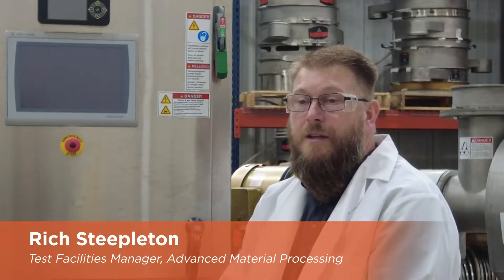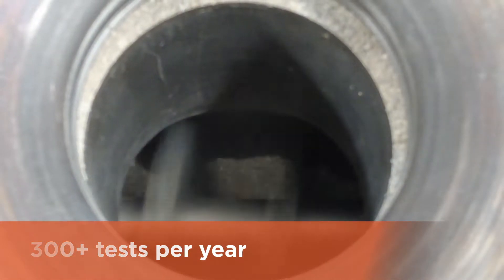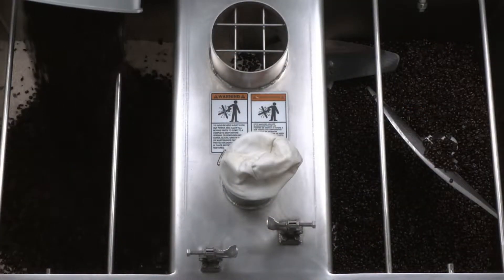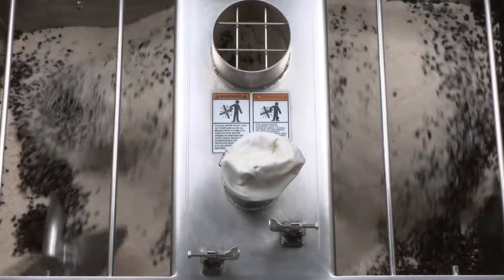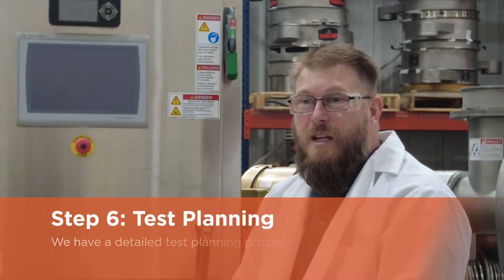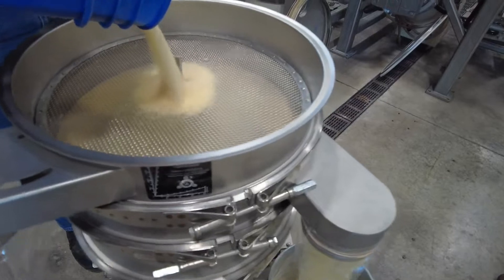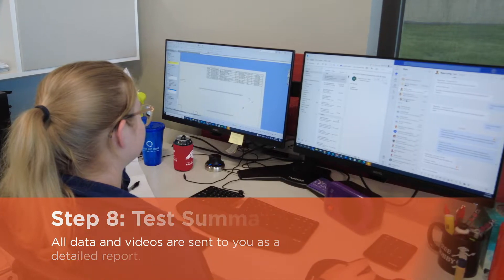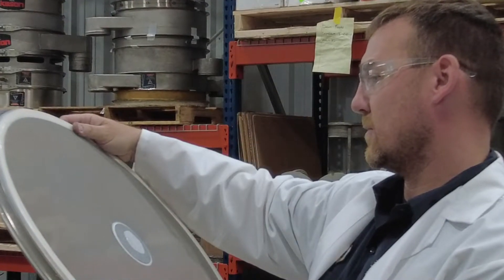Are You Getting the Most Out of Your Process?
There’s a reason why so many companies put their trust in our brands. Our expert application engineers and lab technicians have helped improve processing for all types of industries – everything from increasing throughput to minimizing mixing time. Learn about the steps we take to ensure optimized and effective testing with YOUR materials on Kason and Marion equipment.
Learn more about Kason and Marion Process Solutions combined test lab and how we can help optimize your process!